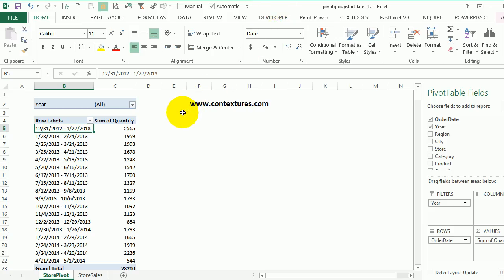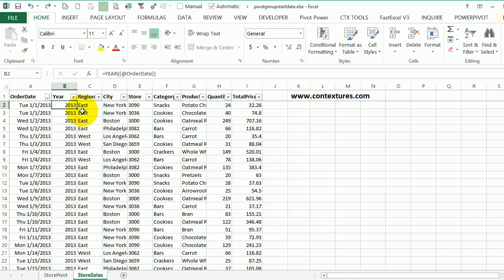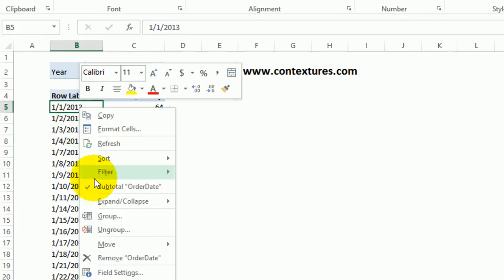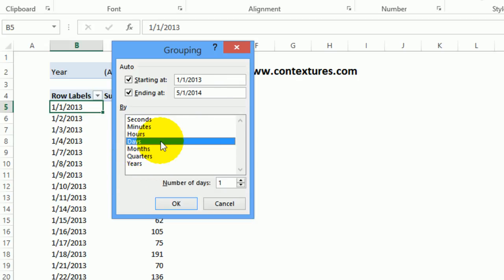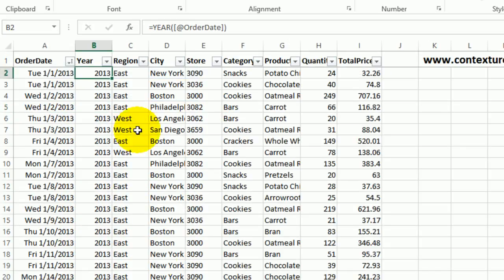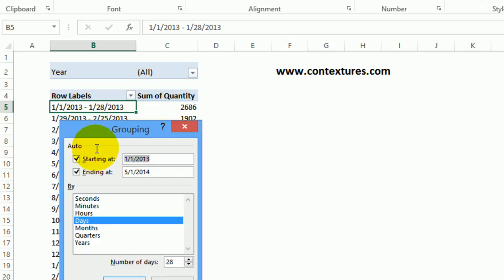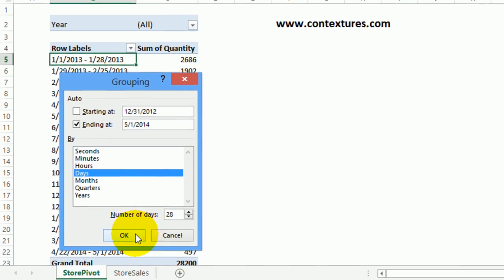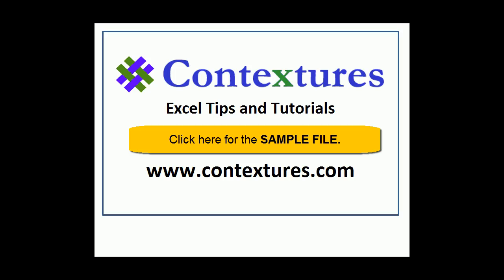Group by Weeks in Excel Pivot Table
Visit this page to download the sample file.

When you show totals by date in a pivot table, you can list each date, or group the dates. For example, show a total for each year, or for each month.

You can also create your own periods for grouping the dates. In this example, we'll group the dates into 4-week periods, to match the periods in the company's sales calendar.

Then, set a starting date for the grouping, so that the periods start on your preferred day of the week

Watch this video to see how to group the date field, and set the starting date.